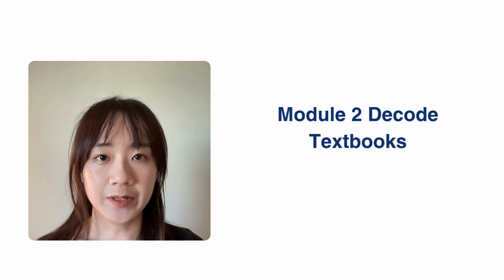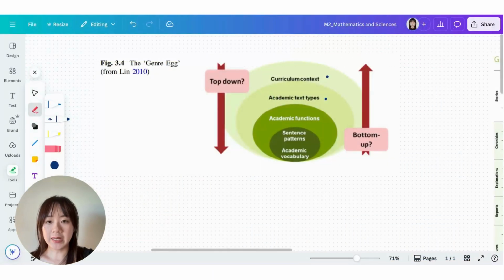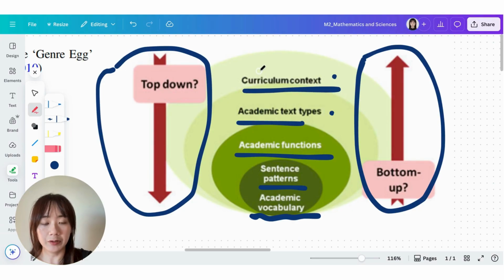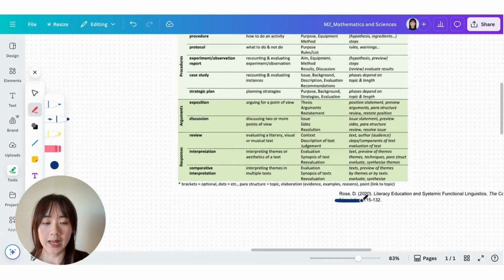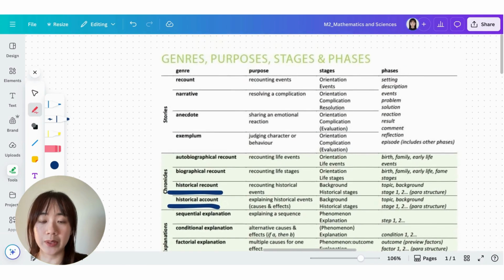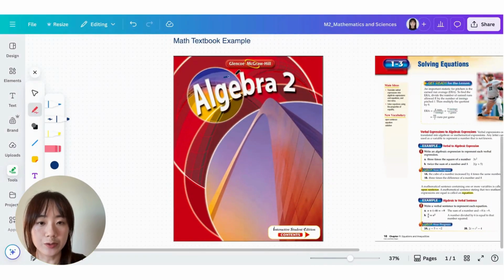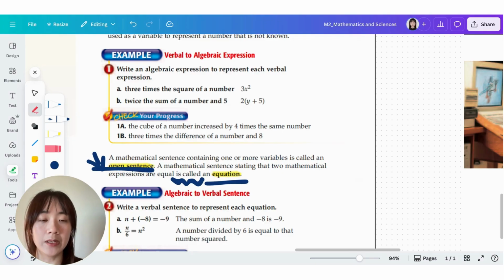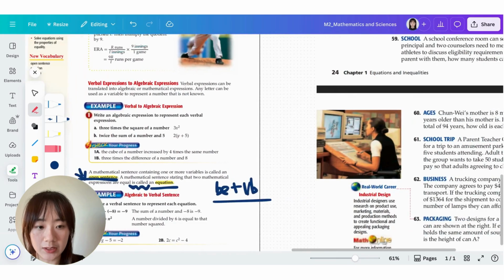M2_Learning Path B: Mathematics and Sciences